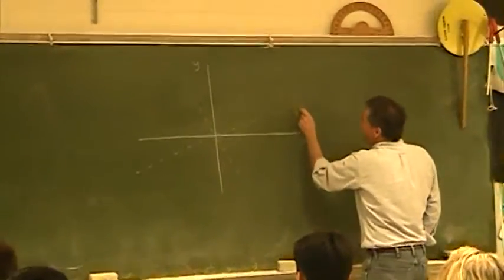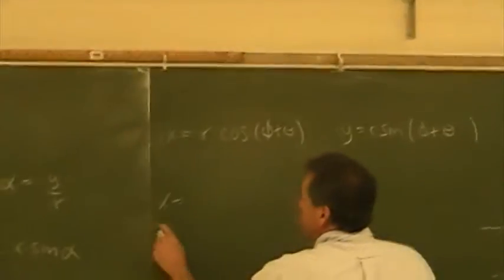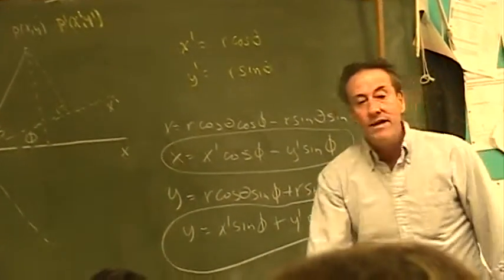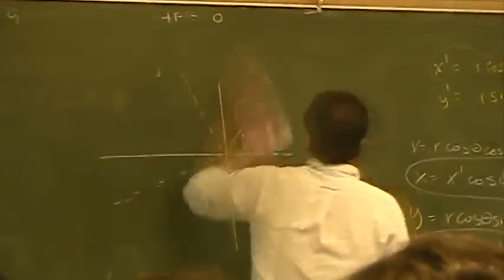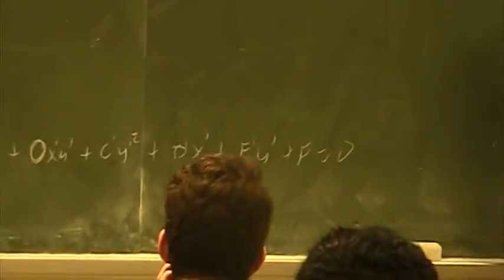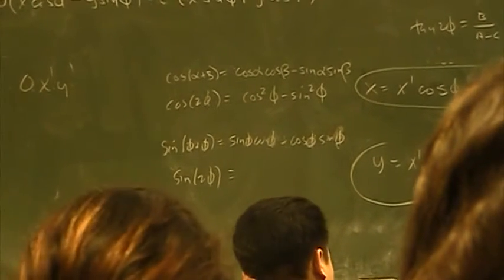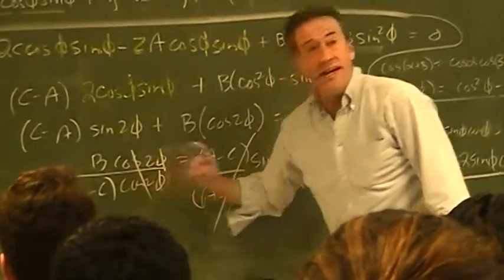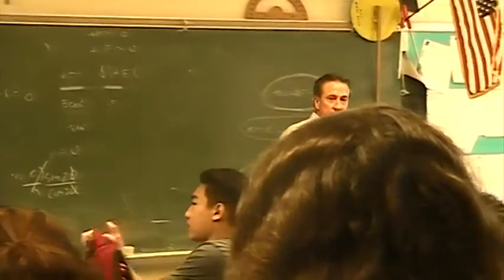Morgan Rotations of Axis 2016